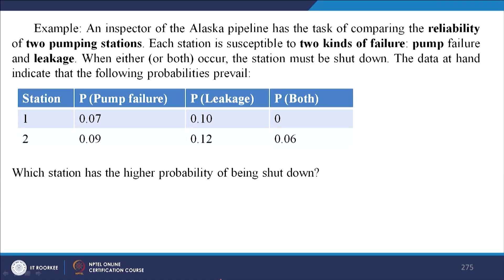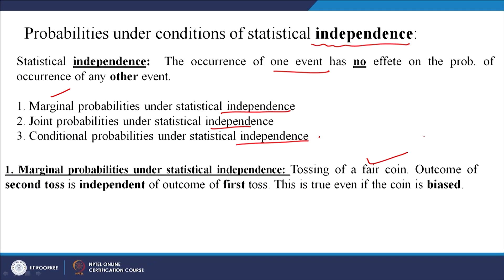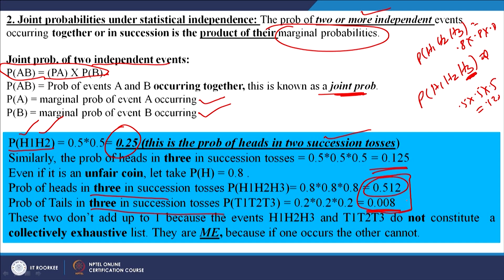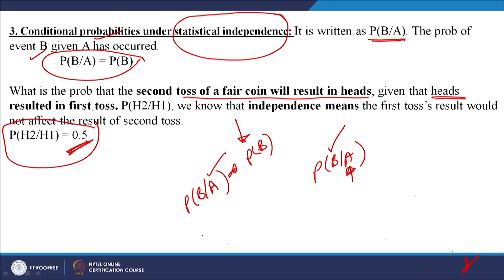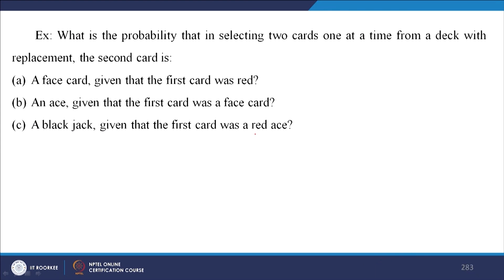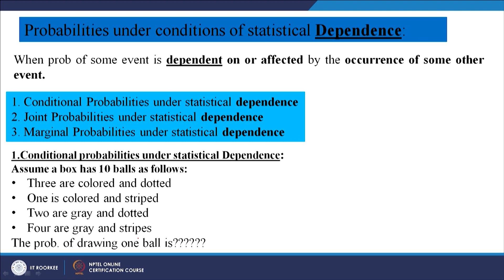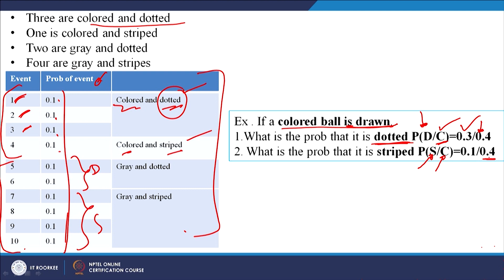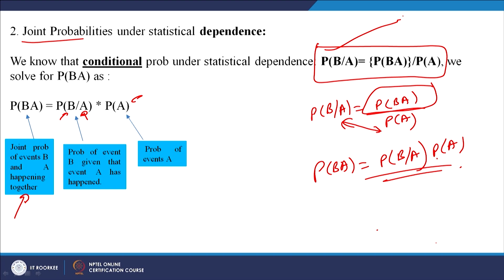Probability- Part 2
This lecture discusses Probability Part 2.